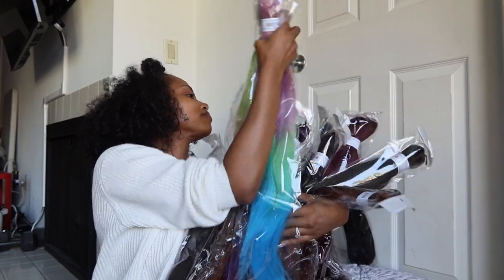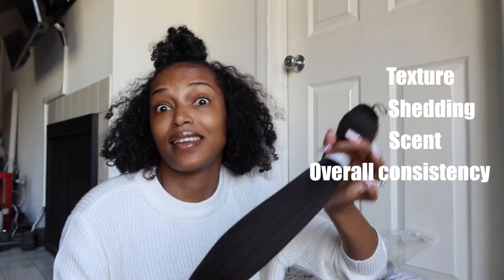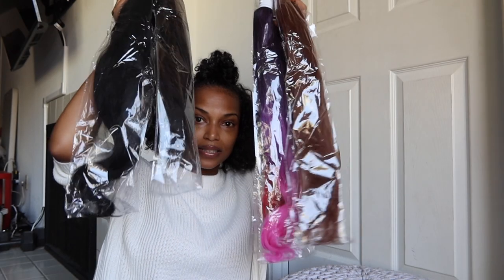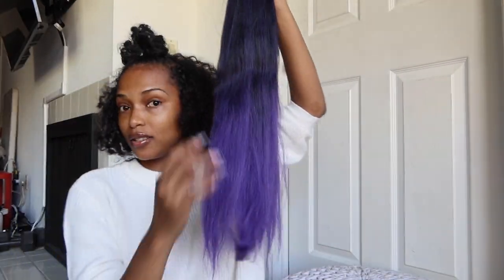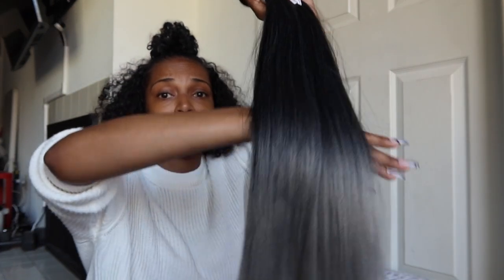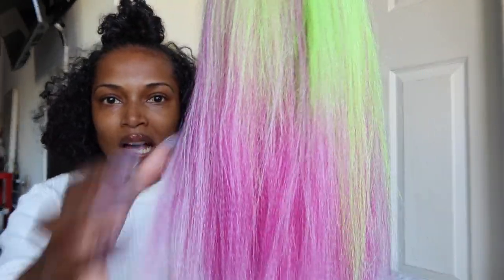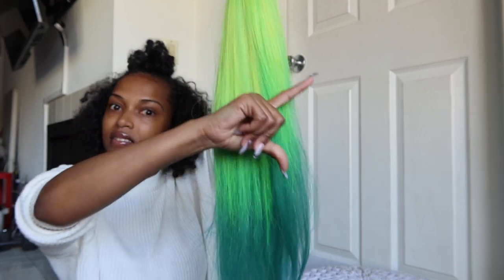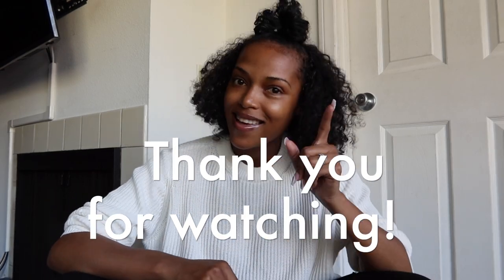ENTREPENUER LIFE: UNBOXING HAIR SAMPLES, PICKING HAIR COLORS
Hey everyone!

Unbox these hair samples with me and let me know which colors you like!!